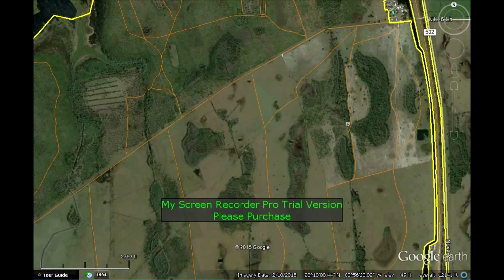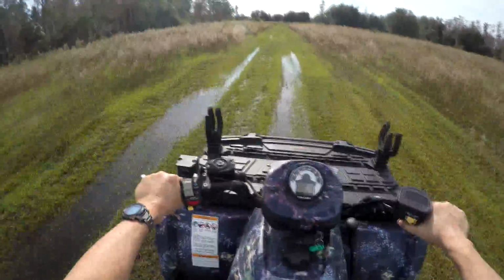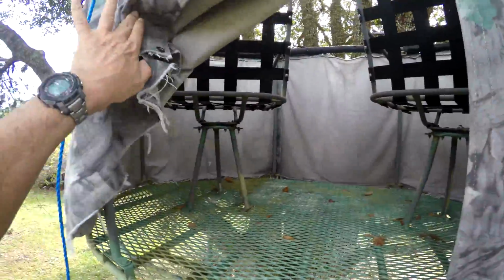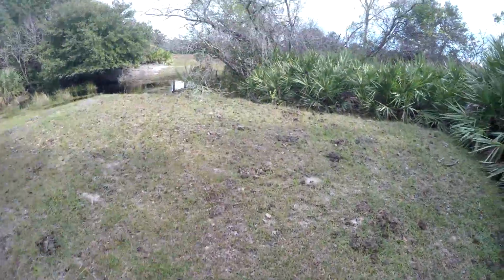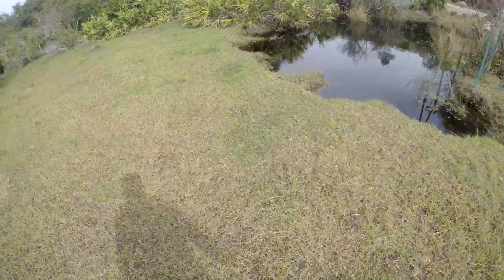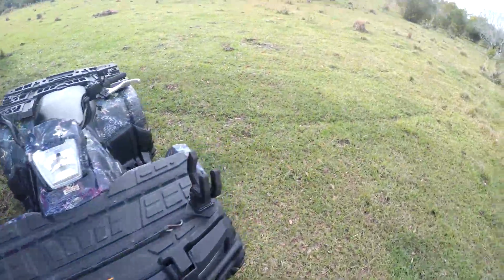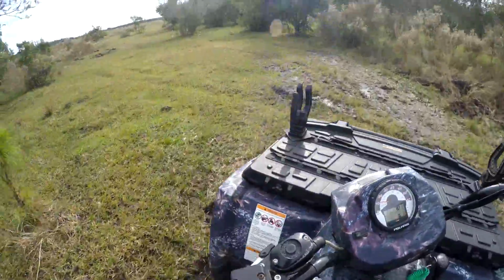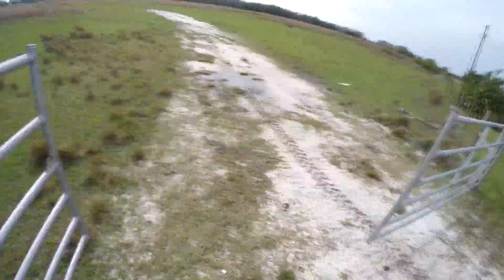First Camera Check ATV Ride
This is a short ride on my ATV to go swap out memory cards in one of my trail cameras and check on a couple of my hunting stands.  You will see some wild hogs towards the end of the video that I rode up on.  I have several 10 mile rides I have recorded and will be putting together videos for them also and post them if there is any interest.

Background music was graciously provided by Soundimage.org . I highly recommend visiting Eric's site and see the fantastic job he has done with creating and organizing audio clips that can be used in our YouTube videos.